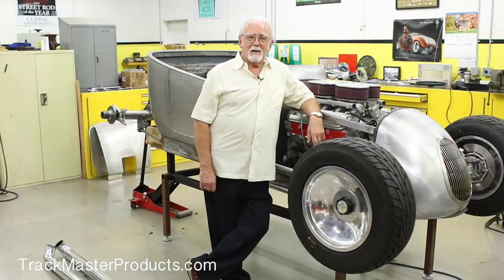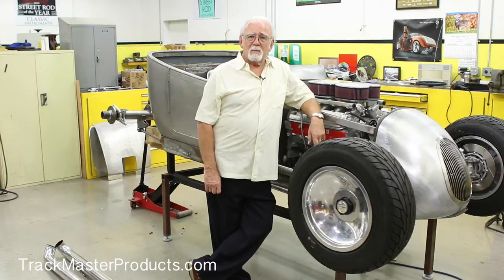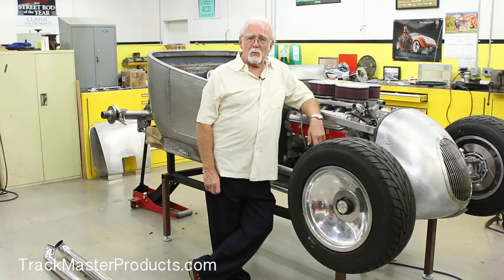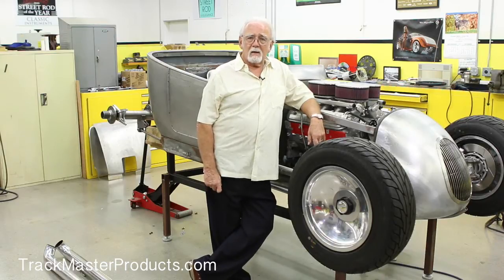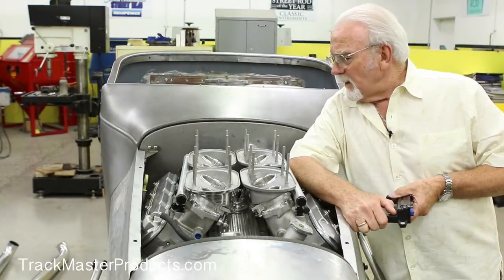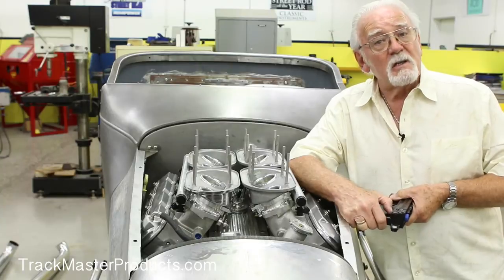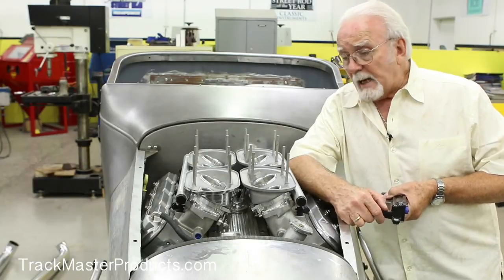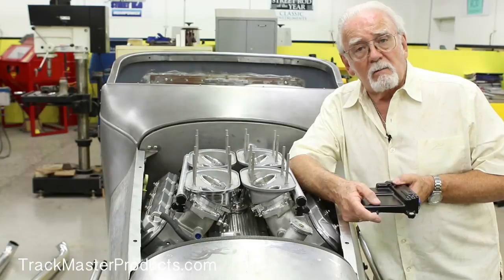Borla LS3 Stack Injector Dyno Test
Dyno testing the Borla Induction stack  injectors with a Holley Terminator ECU and TrackMaster Products air cleaners.